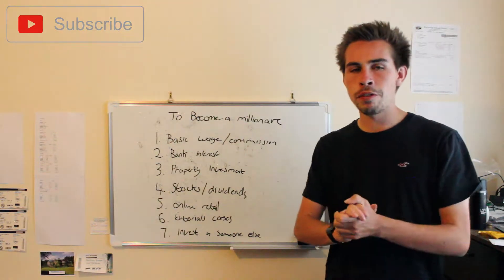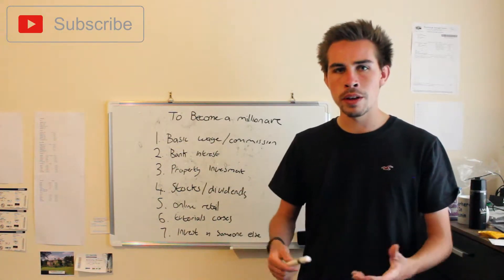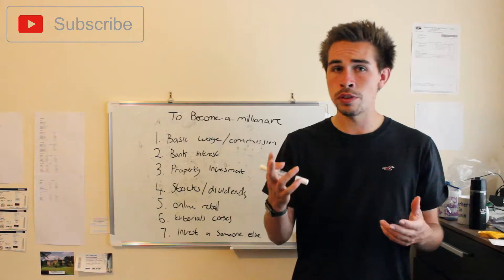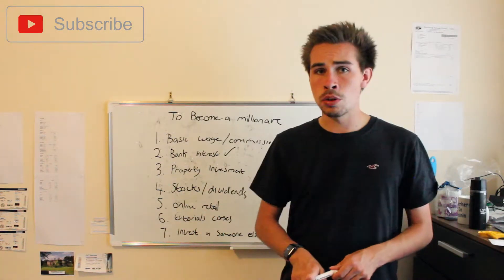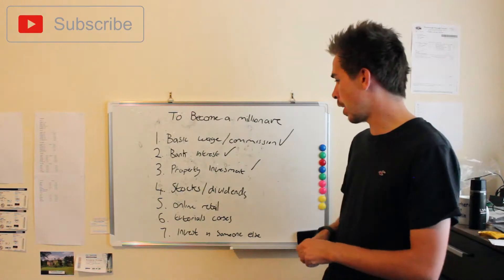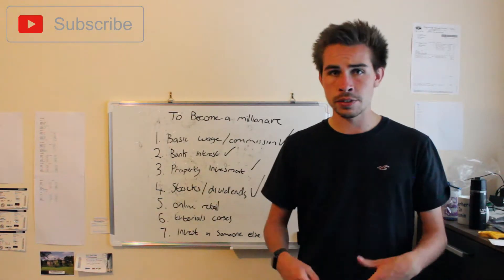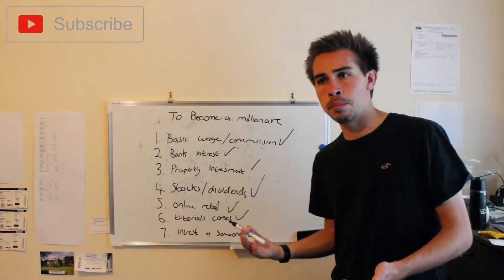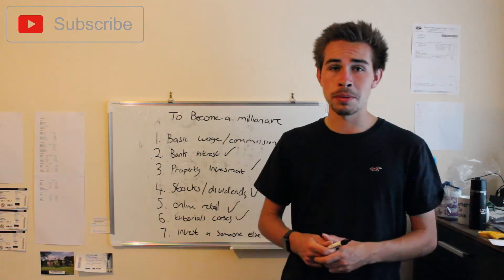7 Income Streams Of A Millionaire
Hi Everyone

Today i talk about 7 things i think i would need to be a miilionaire